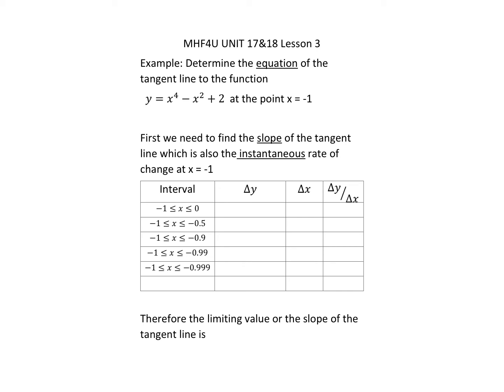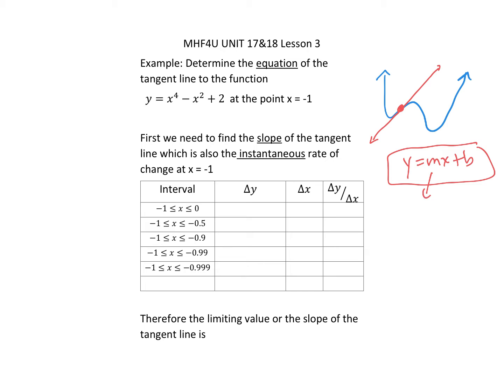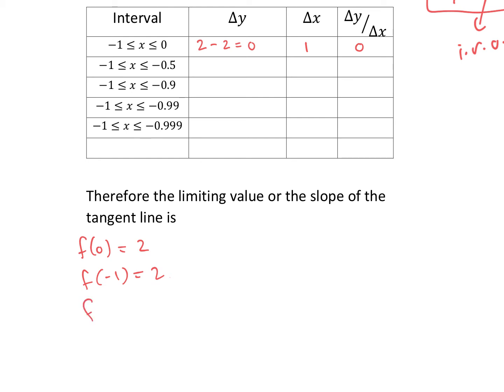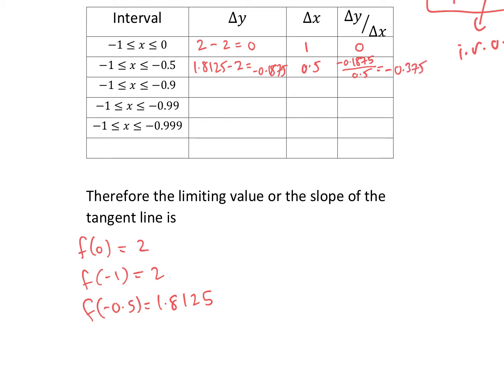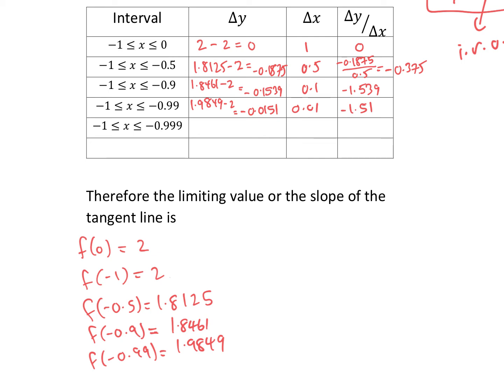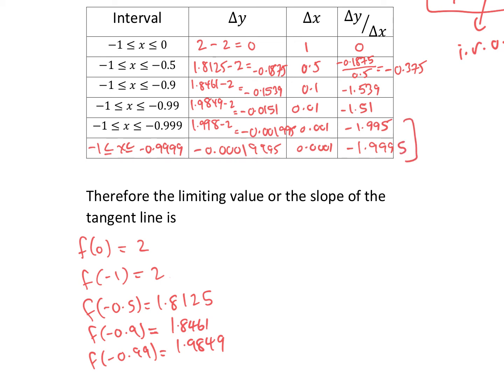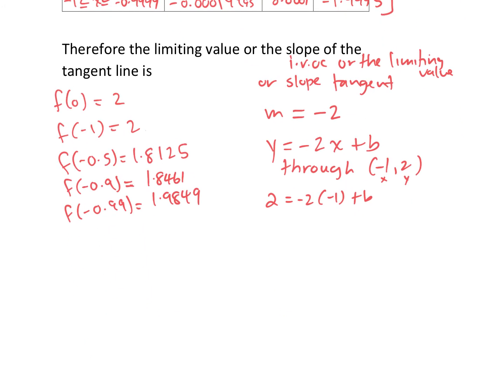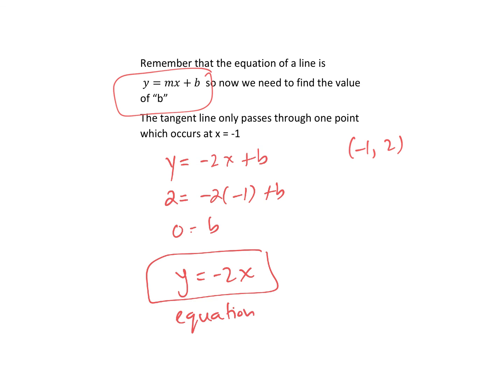MHF4U UNIT 17&18 Lesson 3B.mp4